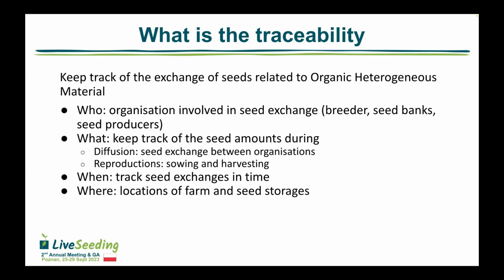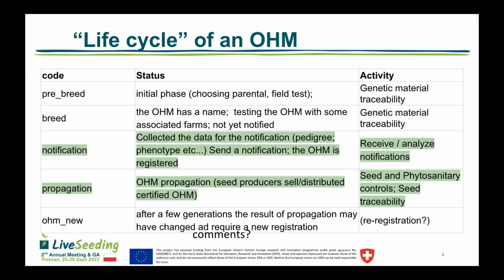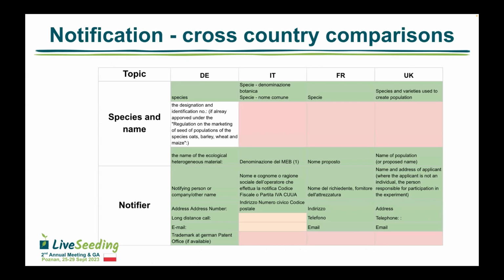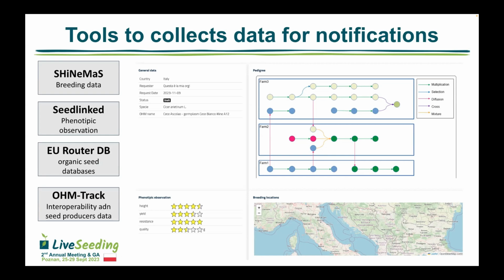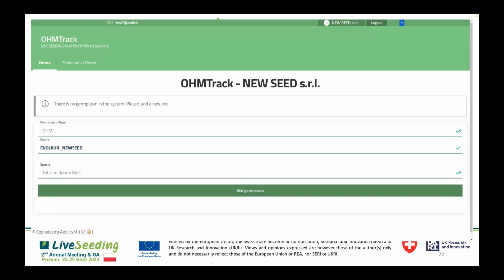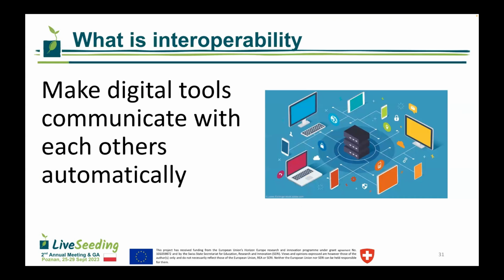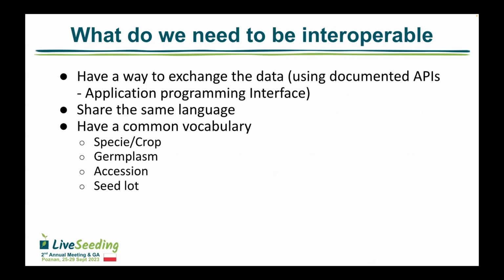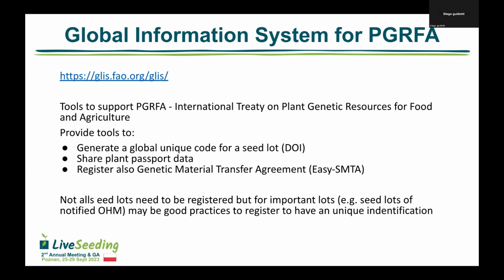Training in organic seed quality & health, Module 17 - Unit 2: OHM - How to use OHM track